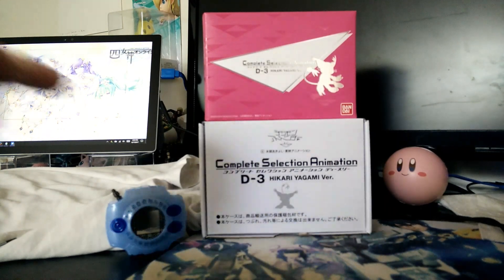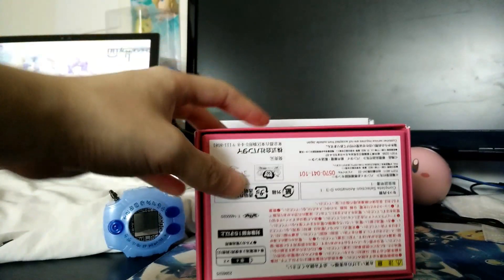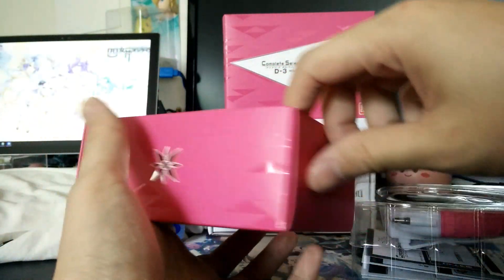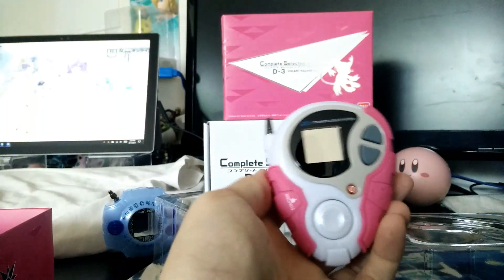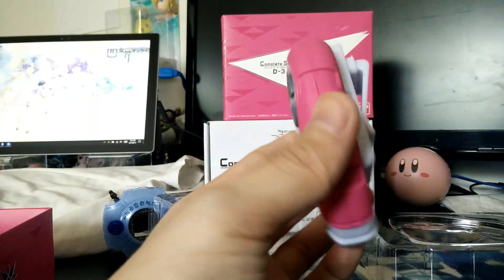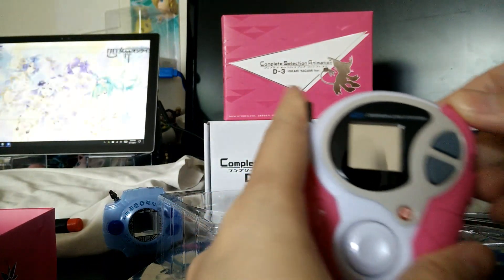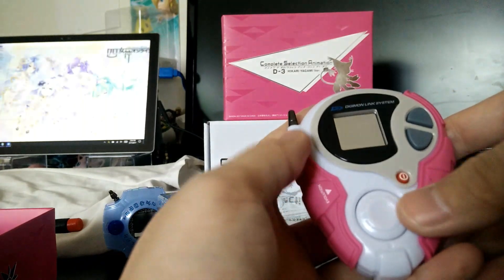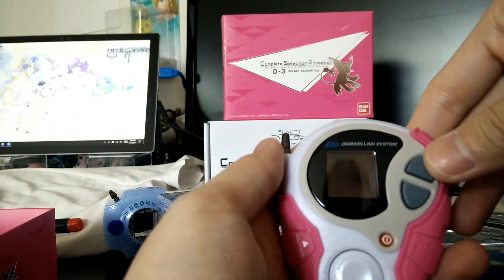Digimon Adventure tri - Complete Selection Animation D-3 Digivice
Pink digivices are so cool